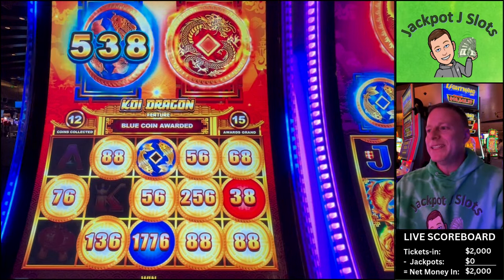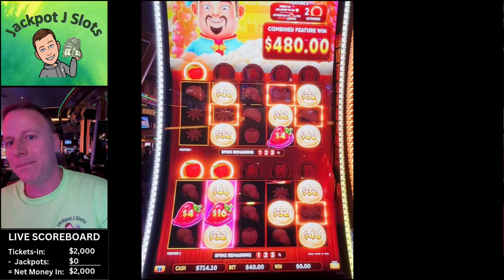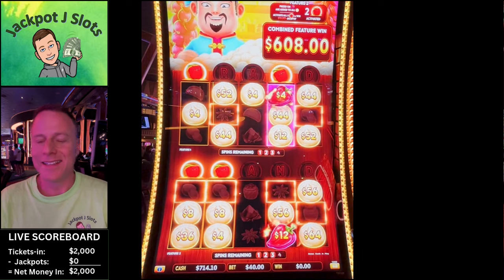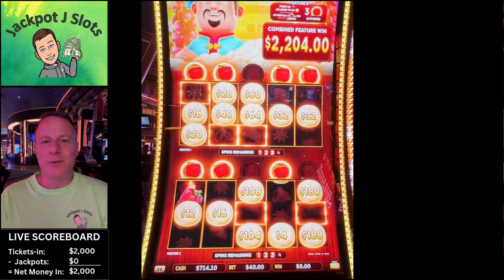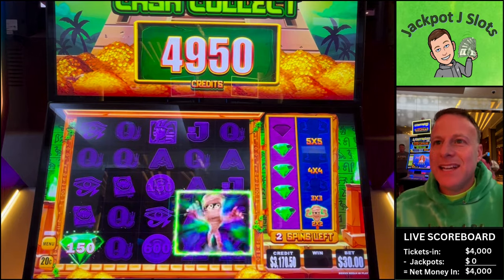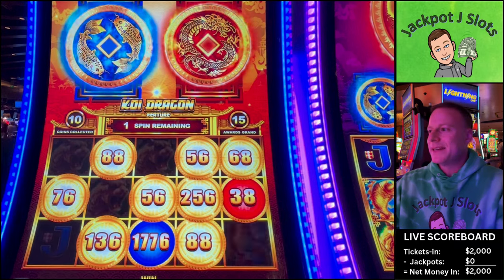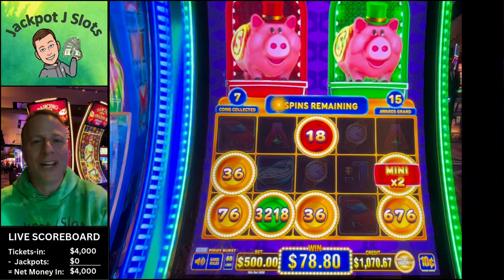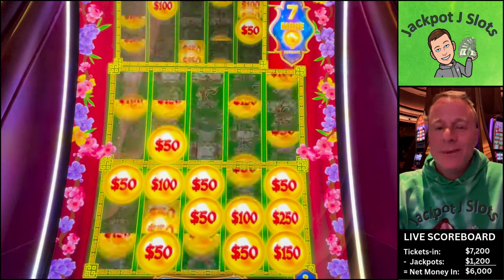HIGH LIMIT SLOT JACKPOT HIGHLIGHTS -- week of Nov 10, 2024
Today's video shows all of the past week's high limit slot jackpots and includes the following games (in order):
 All Aboard
 Hot Pots
 Mo Mummy
 Coin Trio
 Huff N Puff Money Mansions
 Prosperity Link Ultra High Limit